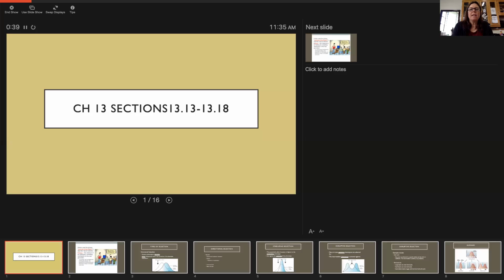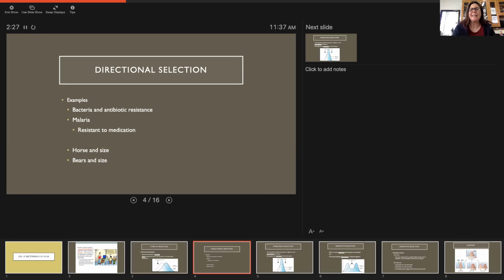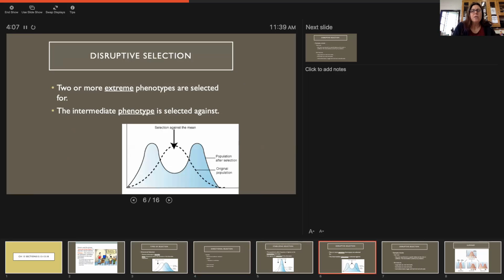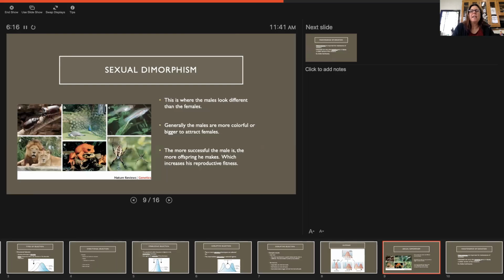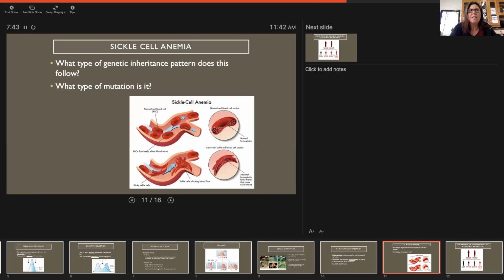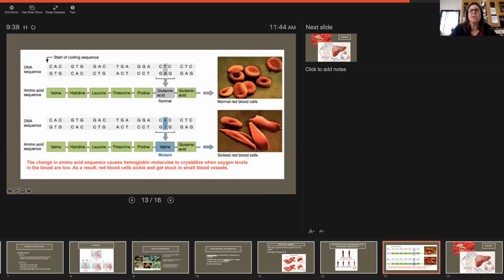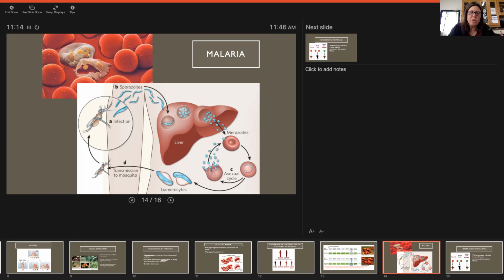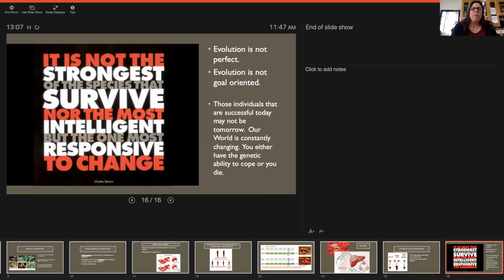Bio123 Ch13 part 3